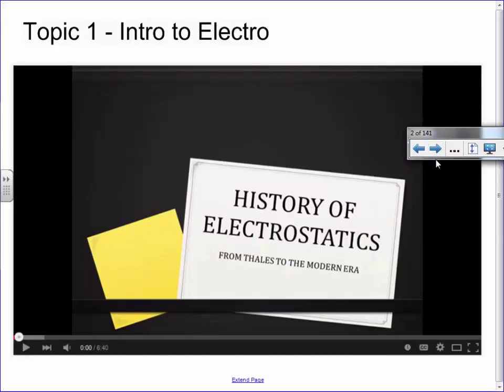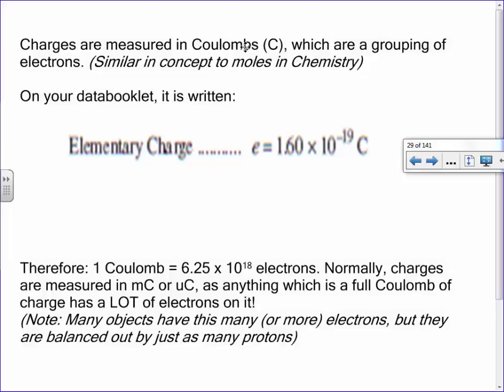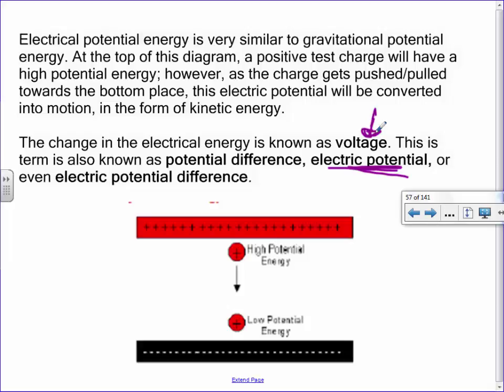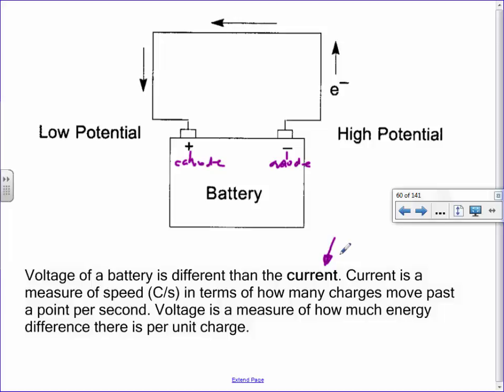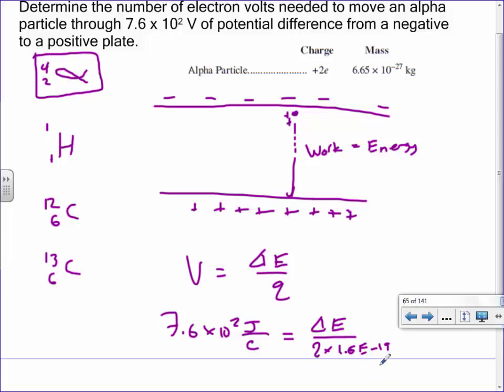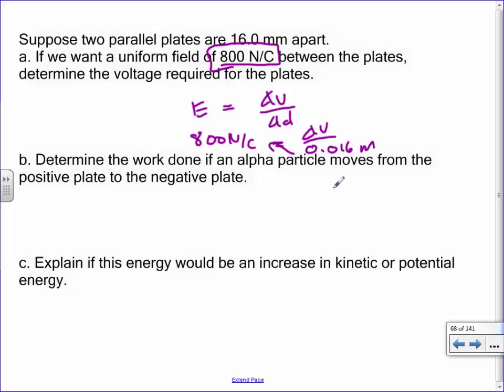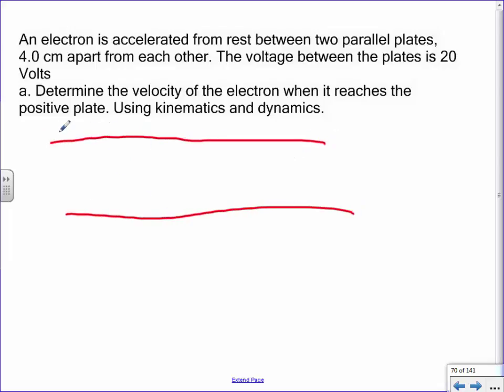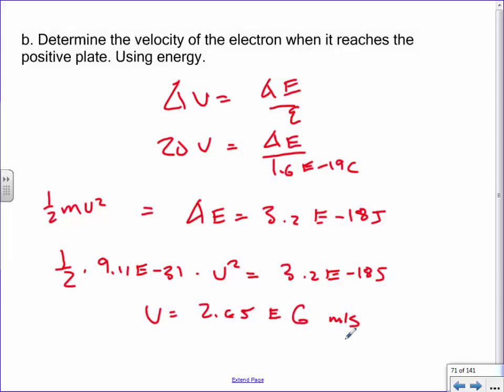4. Electric Potential